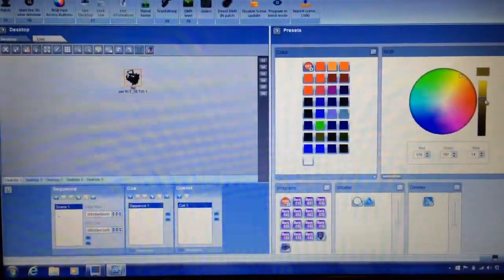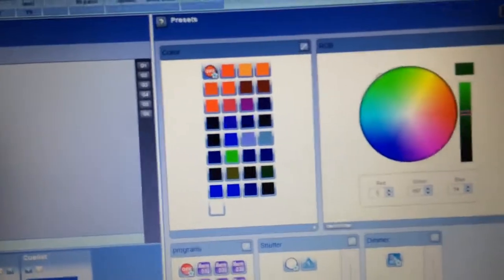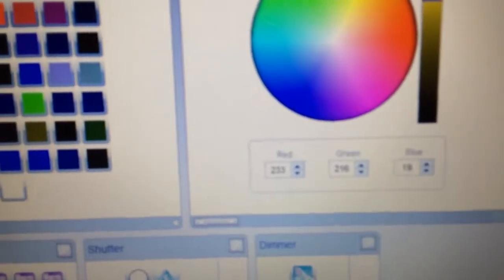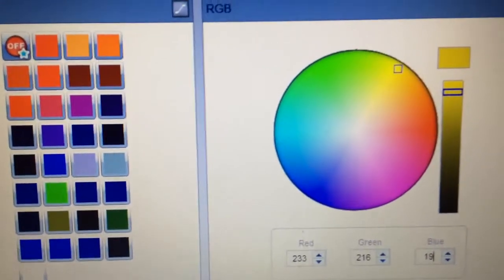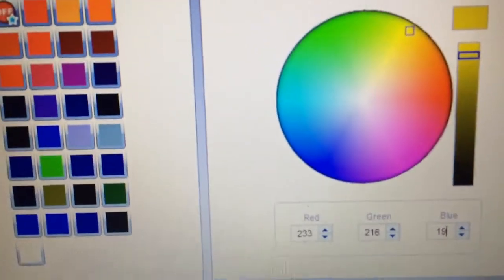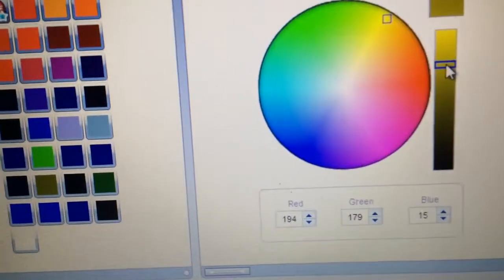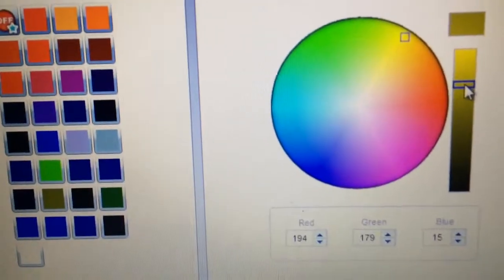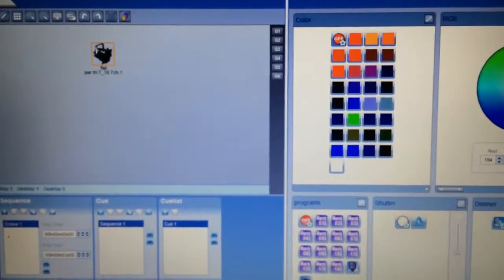Lumidesk and uplight color codes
How lumidesk can help with your uplighting. Or look us up on ebay!